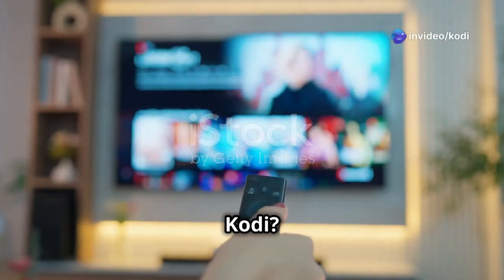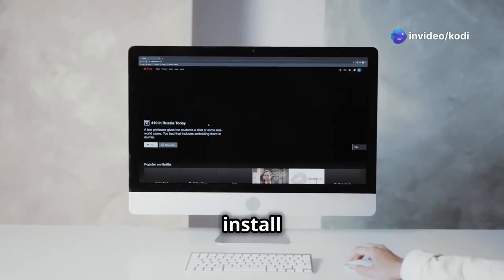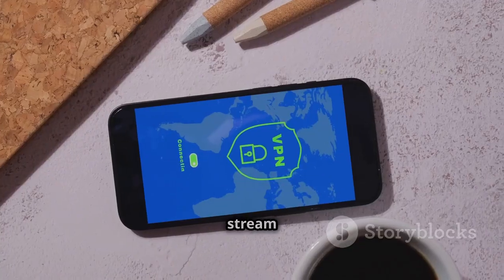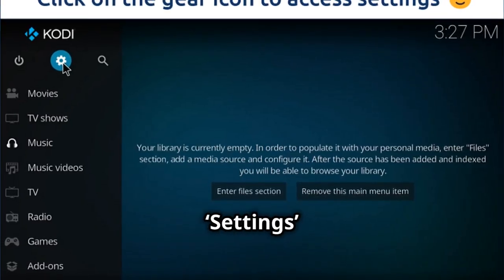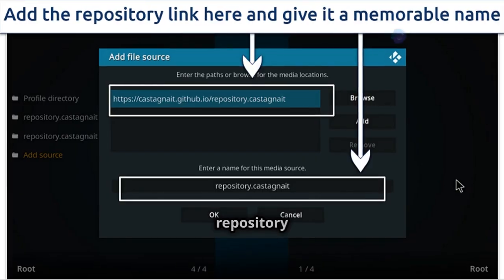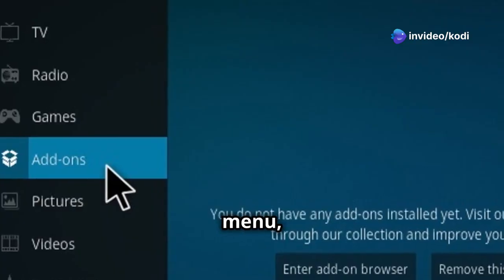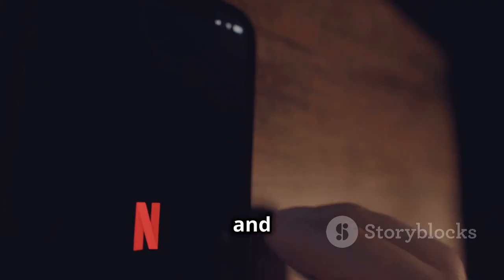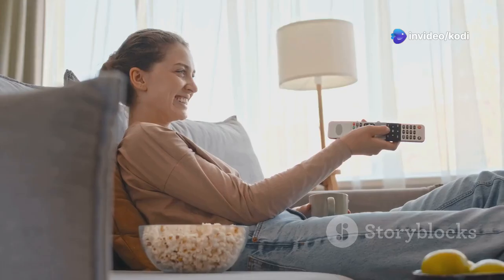Best Kodi Build For 2025 | How To Install Netflix Kodi Addon 2025 on Kodi 21.1 Omega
How To Install Netflix Kodi Addon 2025 on Kodi 21.1 Omega

Today In This Guide we share with you How To Install Ghost kodi addon 2025 on Kodi 21.1 Omega for amazon firestick 2025 in step by step guide.

netflix kodi addon 2025
netflix kodi addon
kodi addon netflix repo
how to install netflix on firestick
how to get netflix on firestick
how to download netflix on firestick
firestick addons for all in one